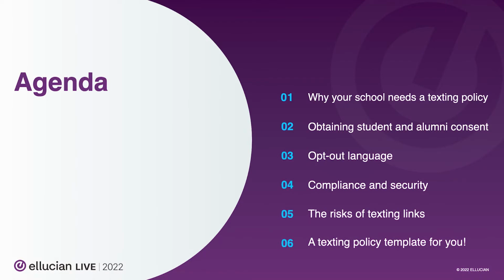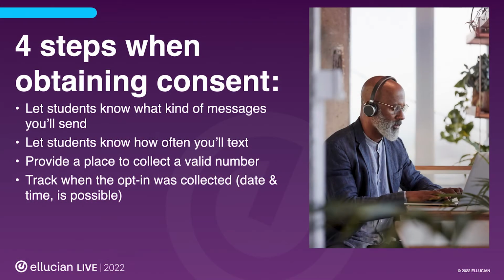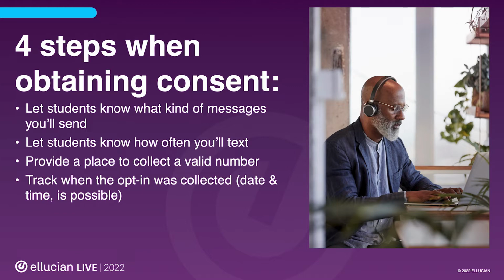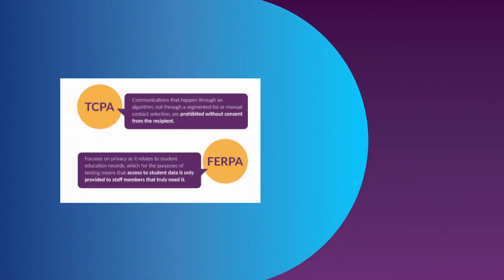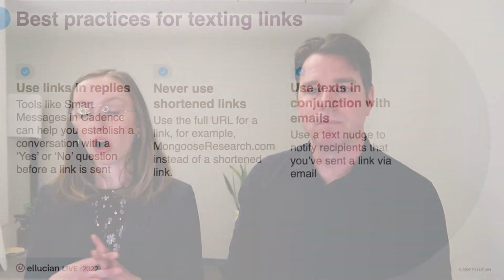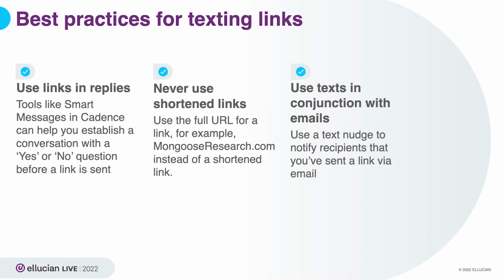The 411 on Texting Policies: Staying Up To Date for 2022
Whether your staff is new to texting or you've been using the medium for years, your institution needs to establish proper governance to remain compliant. Developing a formal texting policy for your campus is the most effective way to ensure each department follows texting best practices and brand guidelines.

In this session from Ellucian Live 2022, we'll show you tried & true best practices from over 725 universities on how to properly collect texting consent, follow pertinent rules & regulations like TCPA and FERPA, and new rules to keep your texting policies up-to-date.

Mongoose offers modern engagement solutions that balance automation and human interaction, simplifying and enriching the higher ed experience for faculty, students, families, and alumni.